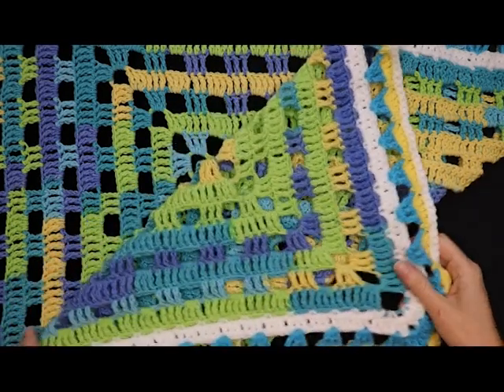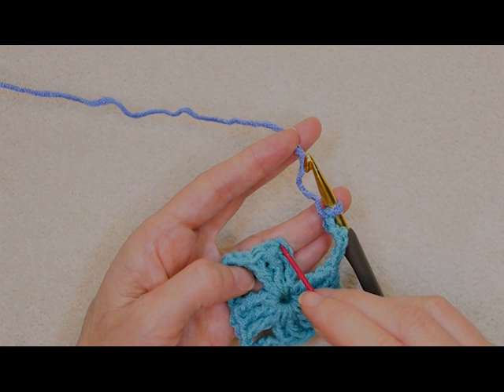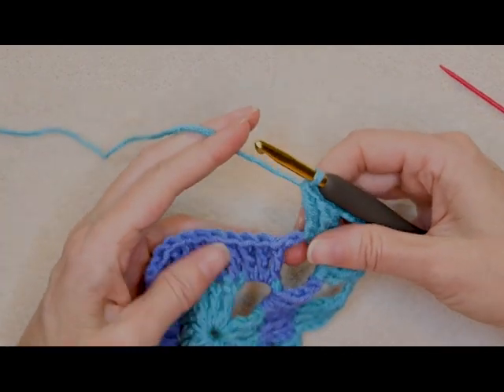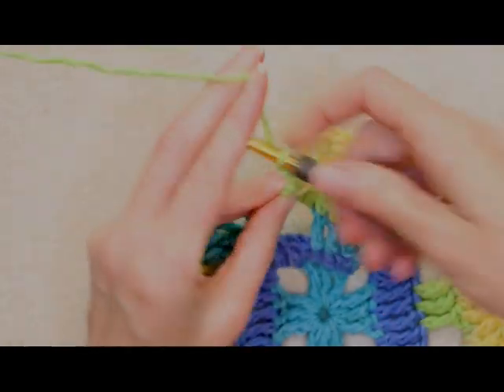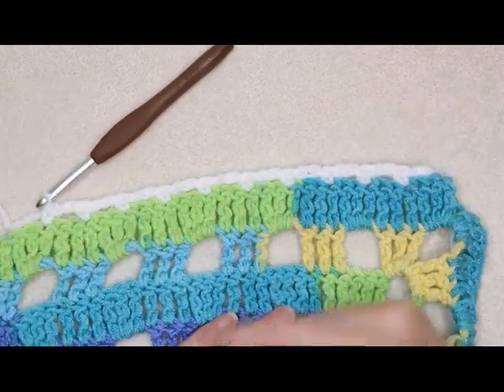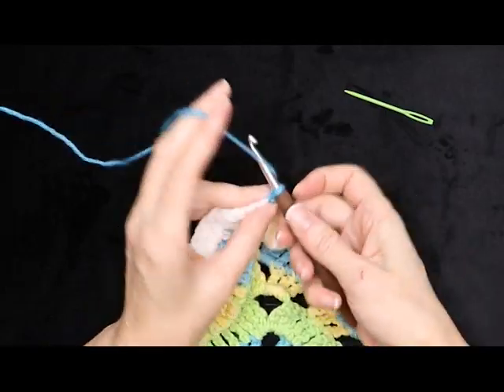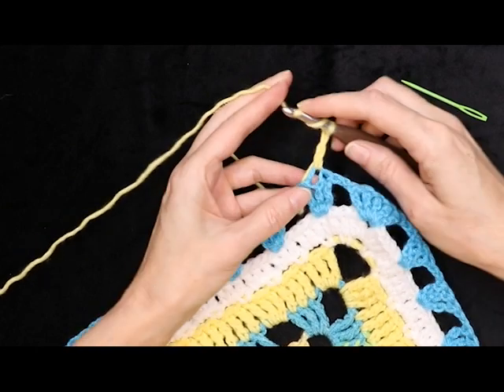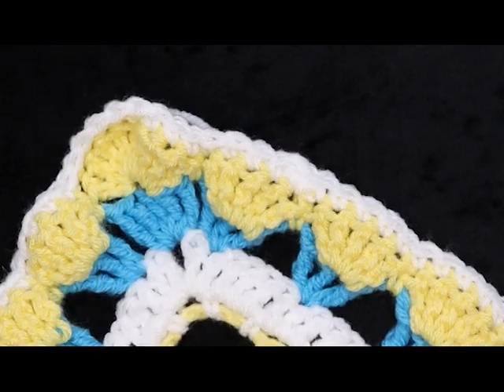How to Make a FAST Floors & Windows Crochet Baby Blanket in the Round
How to Make a FAST Square Crochet Baby Blanket - Floors & Windows Stitch is the perfect tutorial for beginners and experienced crocheters alike! This step-by-step guide will teach you how to create a gorgeous square crochet baby blanket using the Floors & Windows Stitch, a textured pattern that looks intricate but is surprisingly easy to master.

If you're looking for a quick and cozy crochet project, this baby blanket works up FAST! Whether you’re making a heartfelt gift for a baby shower or adding a handmade touch to a nursery, this pattern is a must-try. Grab your yarn and hook, and let's get started!

Let me know how your crochet blanket turned out! Share your projects on Instagram and tag me @secretyarny.

🔗 TIMESTAMPS: 0:00
0:29 Materials and setup
2:24 Starting the blanket
6:03 Completing the first round
9:03 Second-round instructions
13:04 Alternating rows explained
17:19 Adjusting corner tension
20:27 Finishing the main pattern
25:26 Beginning the blanket border
31:04 Adding shell details to the border
37:06 Final touches and completed blanket

This Floors & Windows easy baby blanket is a two row pattern that is super easy and fast for beginners!